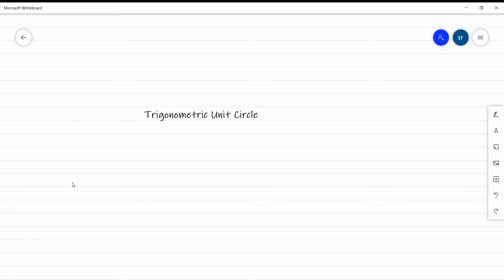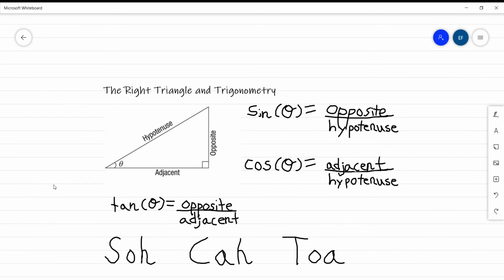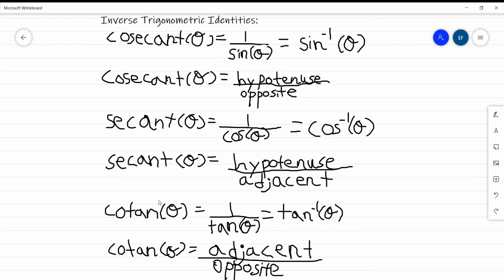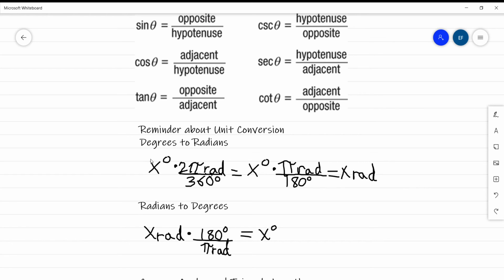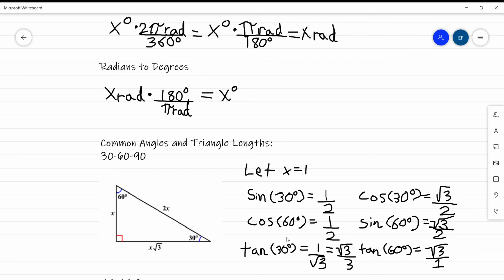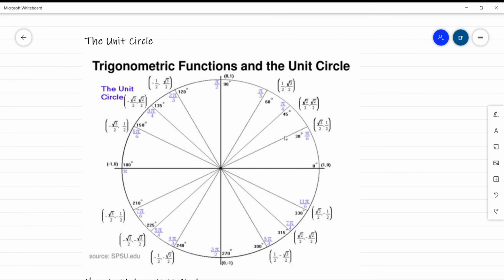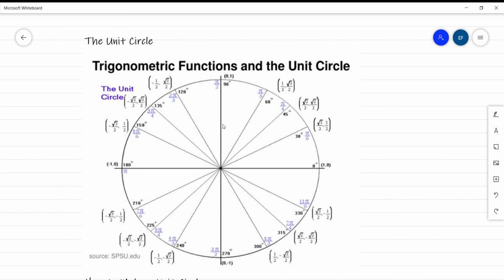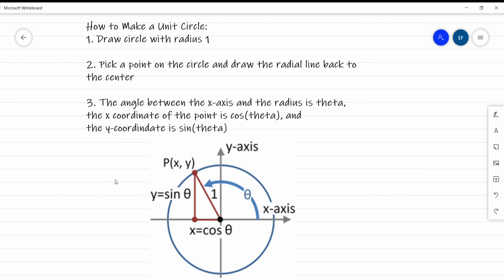Calculus Review Video 4: Trig Unit Circle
This video is the fourth video in a series dedicated to helping kids review concepts needed before taking AP Calculus